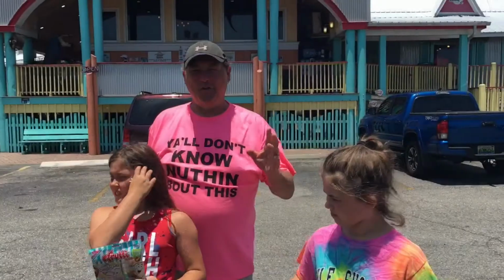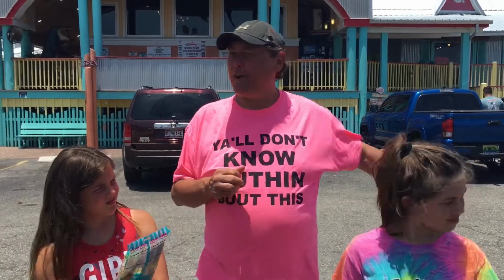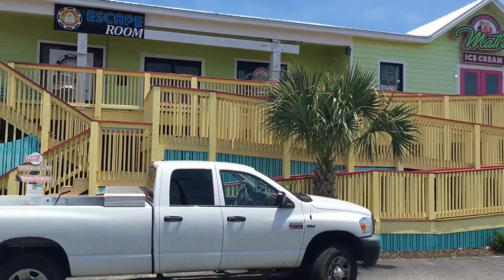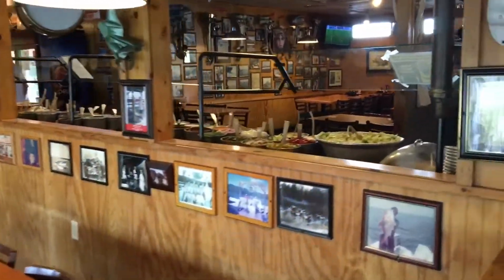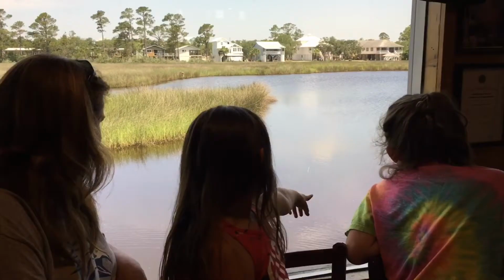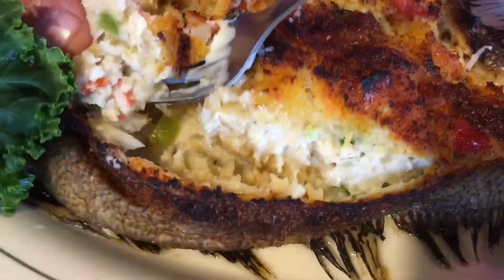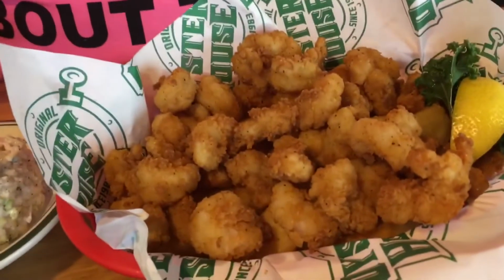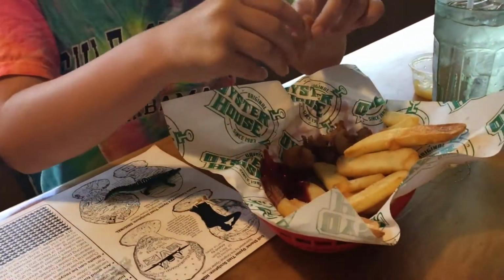Original Oyster House Review (Gulf Shores, Alabama)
The Original Oyster House restaurant is a staple in Gulf Shores, Alabama. Known for fresh seafood, a killer salad bar, and great service, this restaurant has been going strong since 1983. Due to its popularity, wait times are often long. Luckily, there are lots of shops on the boardwalk that you can browse in while you wait for your table. We always make sure to eat here at least once when we come to Gulf Shores.